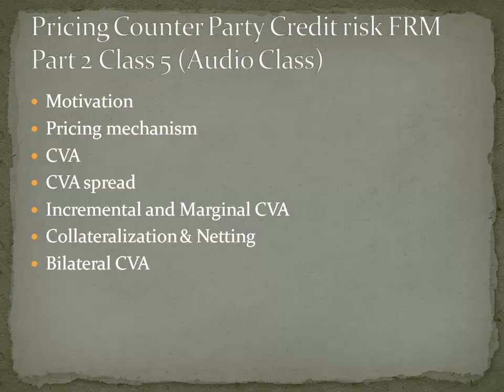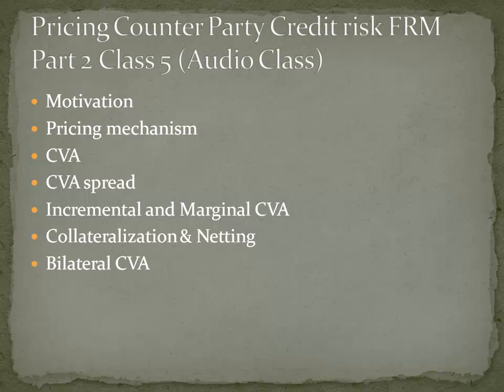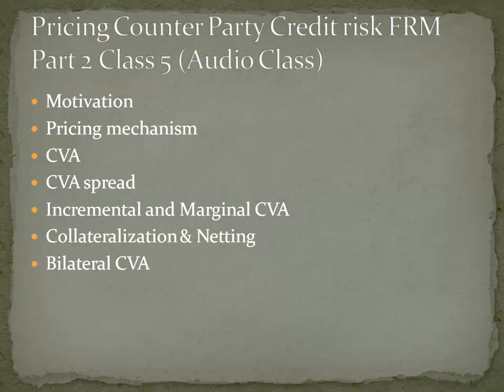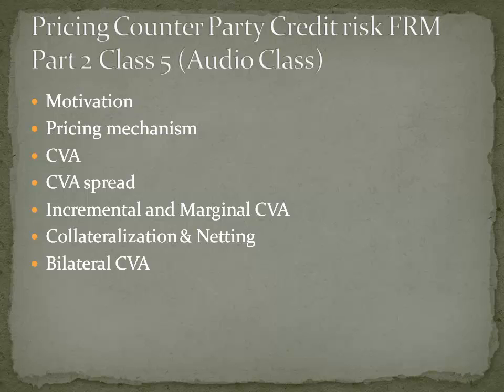Pricing Counter Party Credit risk